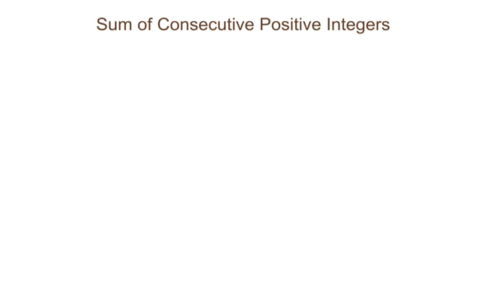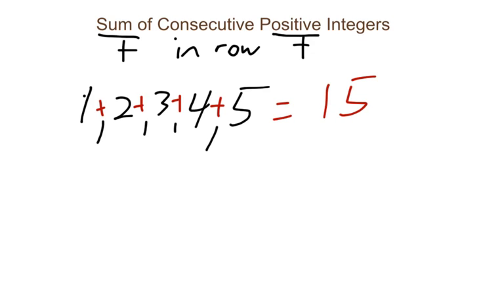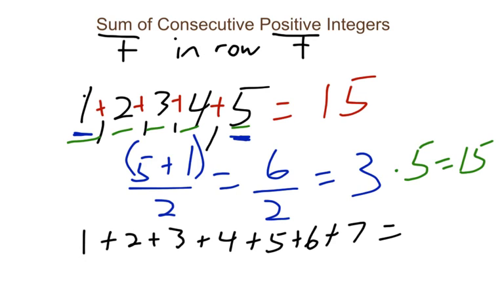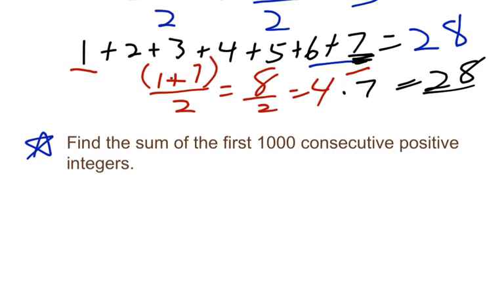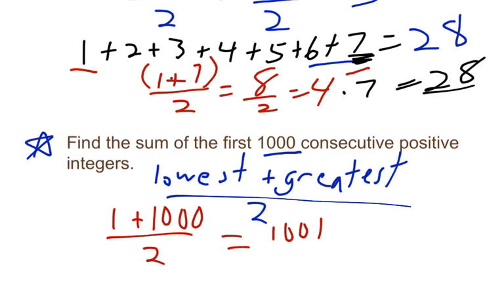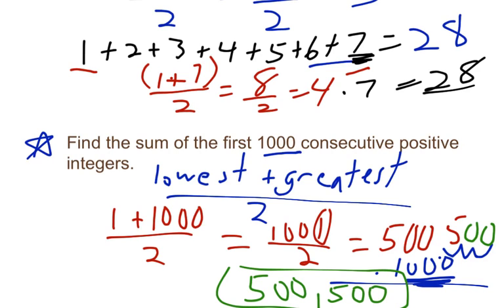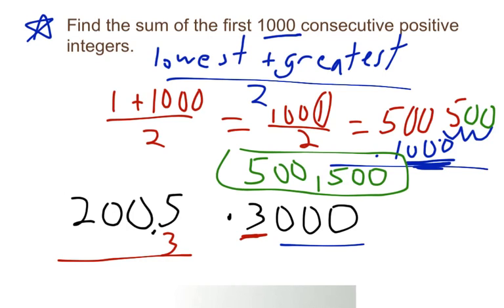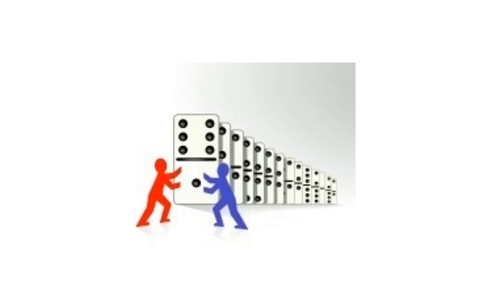Sum of Consecutive Positive Integers